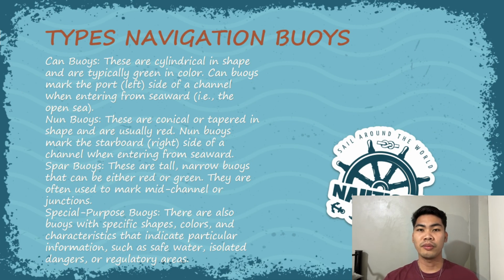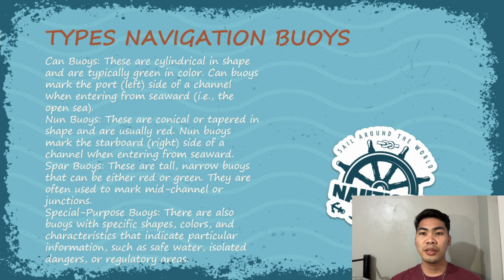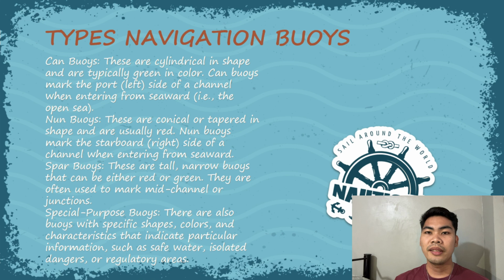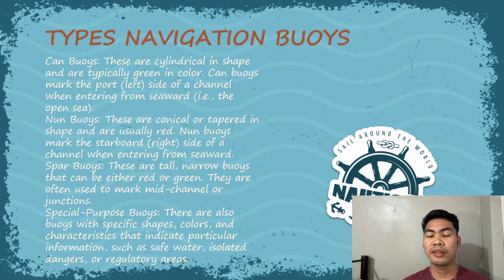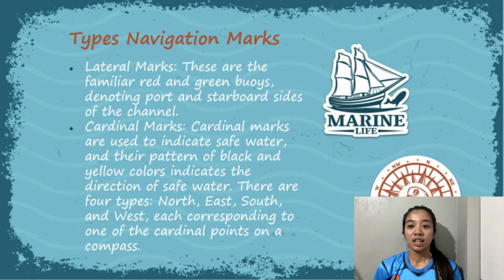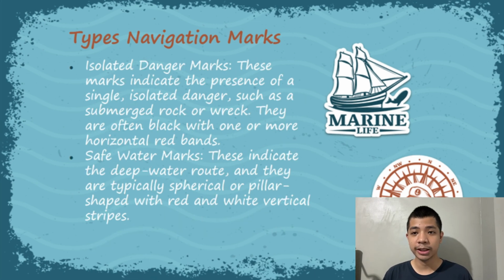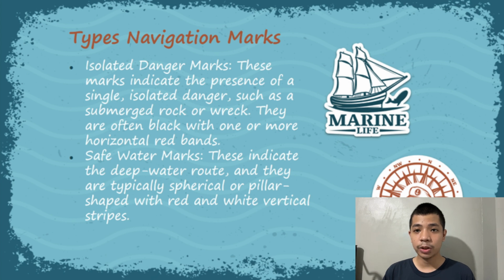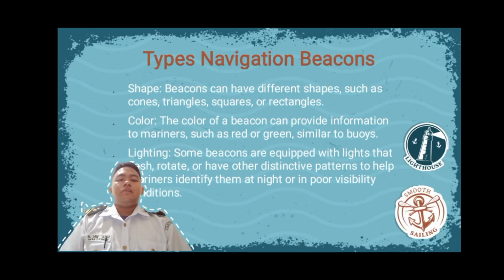MTEC GROUP 10 SEMI FINAL